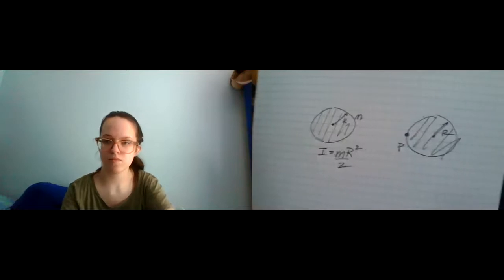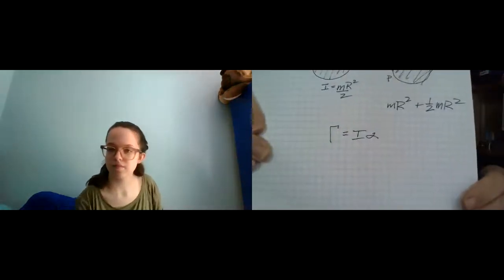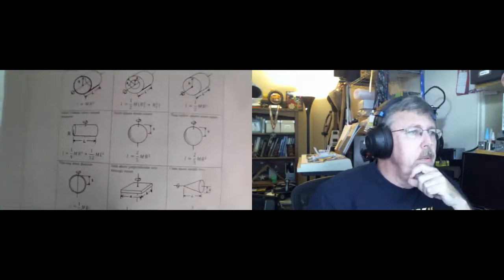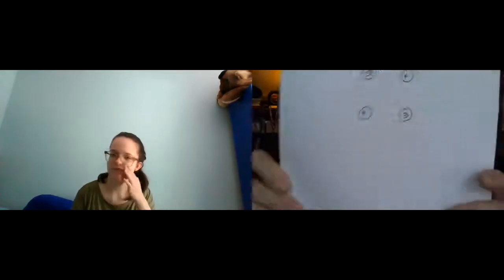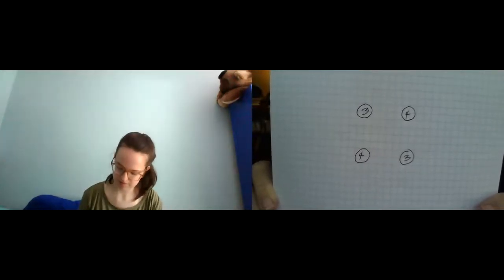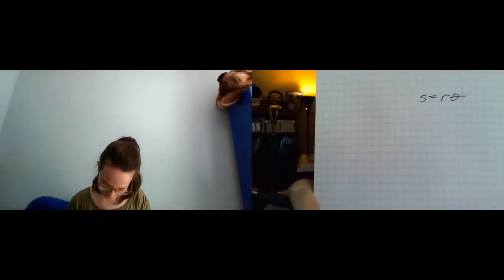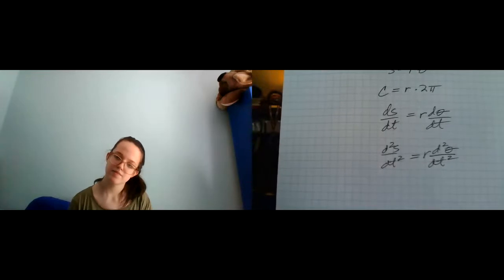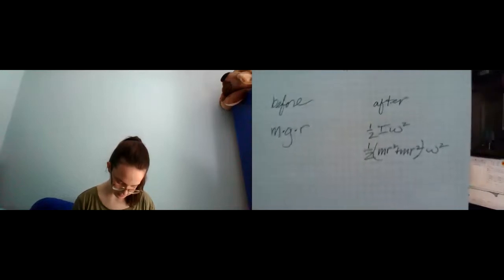Rotation #1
Rotational Inertia